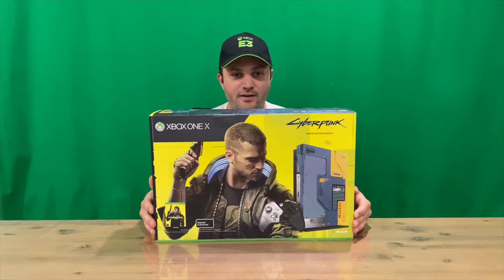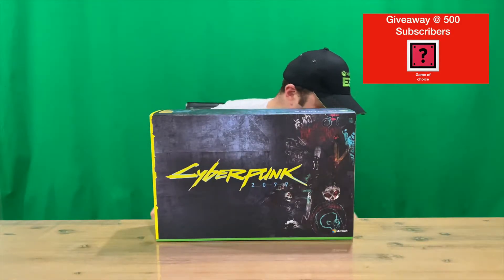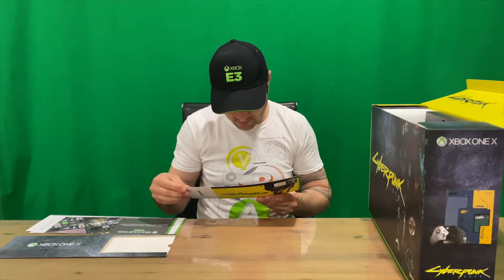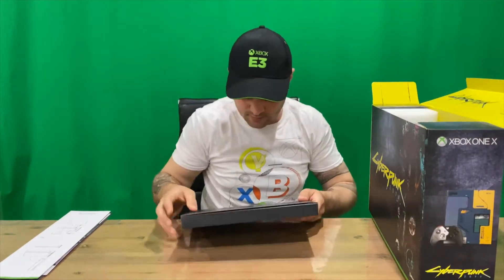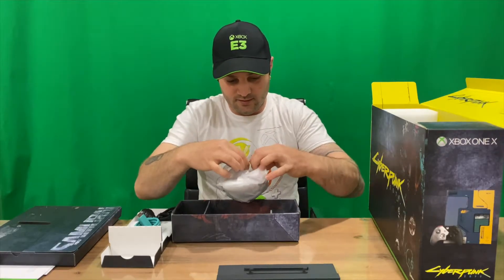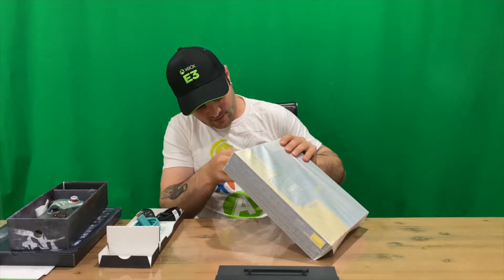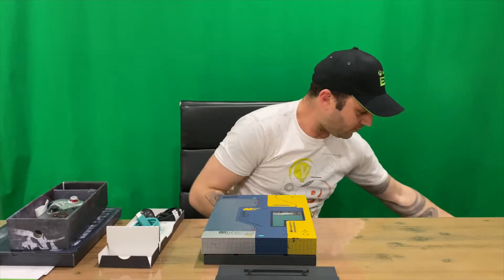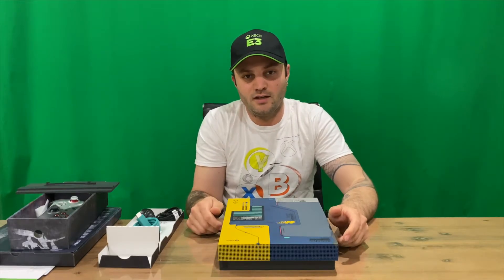Ep 448 - Microsoft Xbox One X Limited Edition Cyberpunk 2077 Console Unboxing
Hi Guys

Welcome to the channel.  Please enjoy my unboxing video of the Cyberpunk 2077 Xbox One Console.